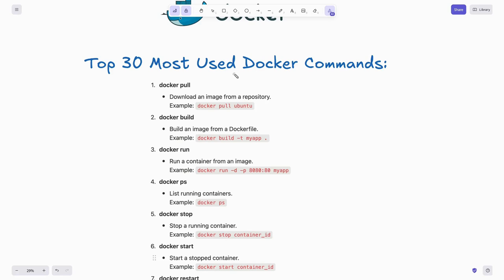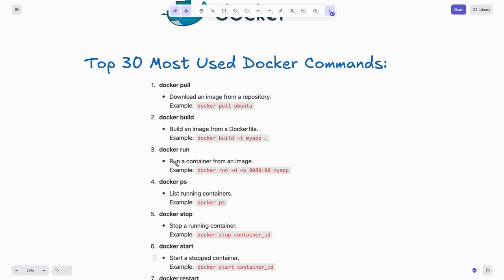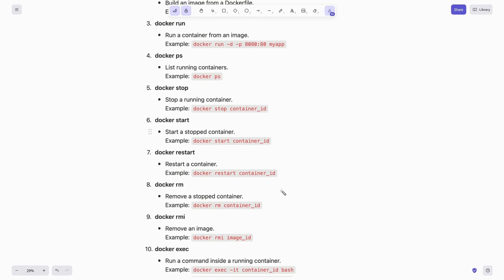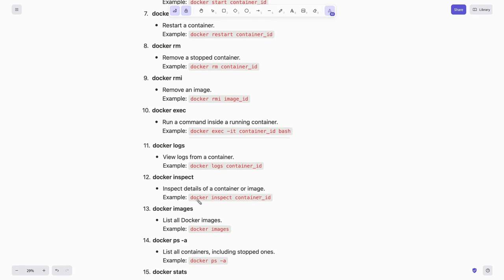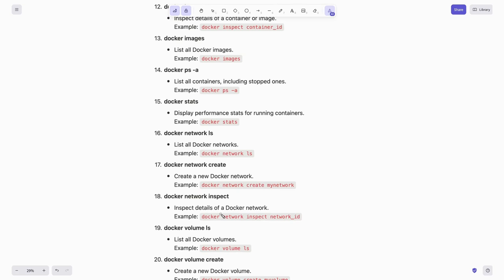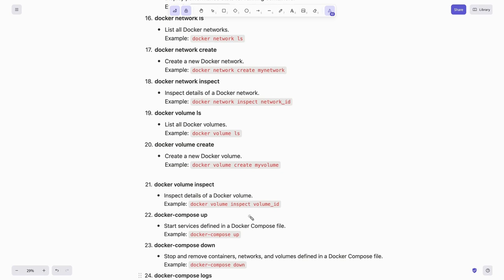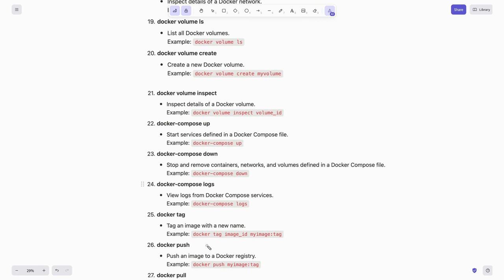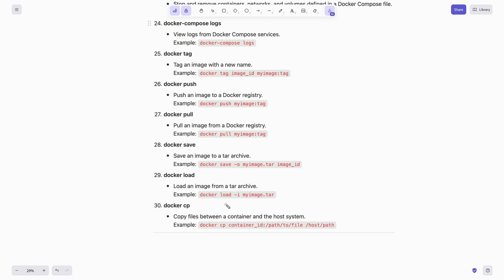Top 30 Most Used Docker Commands for DevOps & Developers 🚀 | Master Docker Fast!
Top 30 Docker Commands You Need to Know 🚀 | All You Need for DevOps & Development!

Unlock the full potential of Docker with these top 30 most used Docker commands! 🚢 Whether you're a DevOps engineer, software developer, or just starting with containers, this video will cover everything you need to know to work efficiently with Docker. Learn the essential commands to help you build, run, manage, and optimize your Docker containers quickly. 🖥️

In this video, you’ll discover:
🔹 How to pull images with docker pull
🔹 How to build Docker images with docker build
🔹 Running containers using docker run
🔹 Managing containers with docker ps, docker stop, and more
🔹 Working with Docker networks, volumes, and logs
🔹 Using docker-compose to simplify multi-container environments
🔹 Plus 20+ more must-know commands to streamline your workflow!

Mastering Docker is a key skill for modern software development, especially for those working with cloud platforms, Kubernetes, and CI/CD pipelines. This video will fast-track your Docker knowledge and make you more productive in no time. Perfect for those preparing for interviews or looking to enhance their container management skills. 🛠️